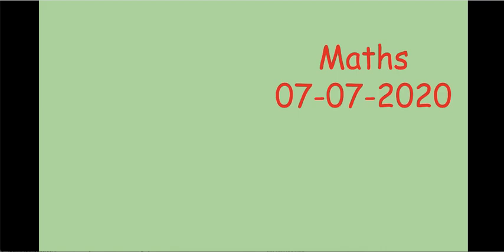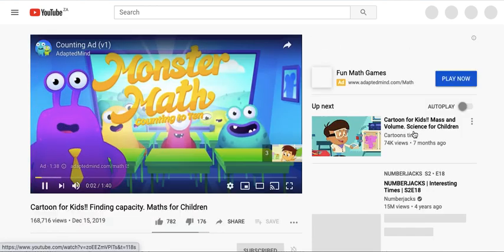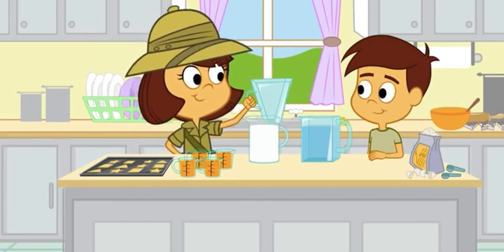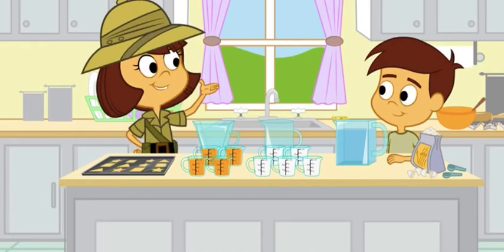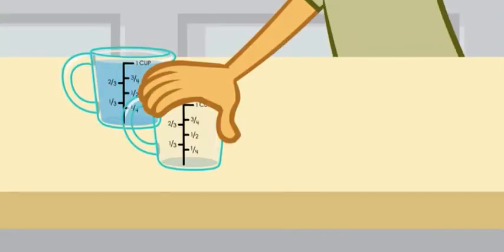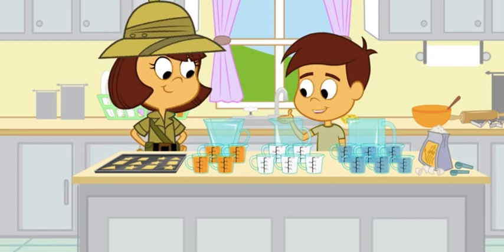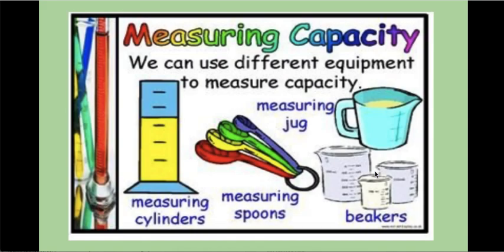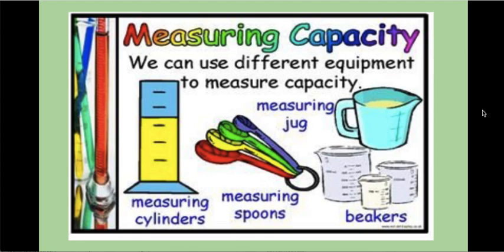Maths 07-07-2020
Measurement- Capacity PART1